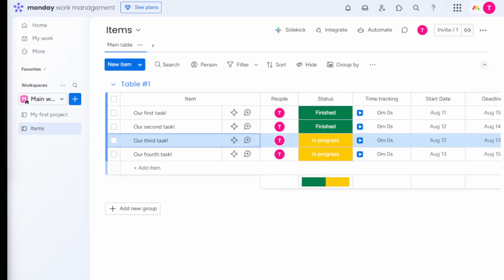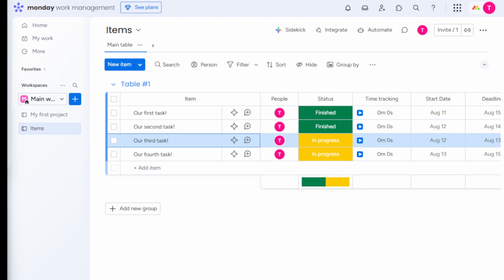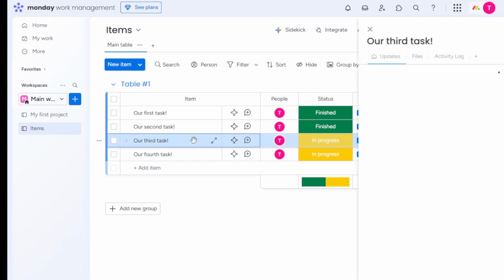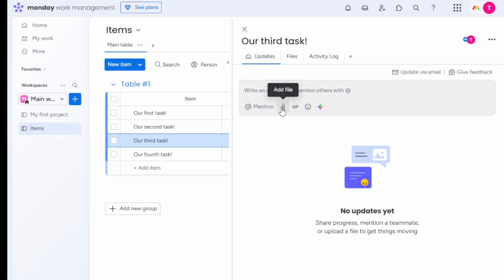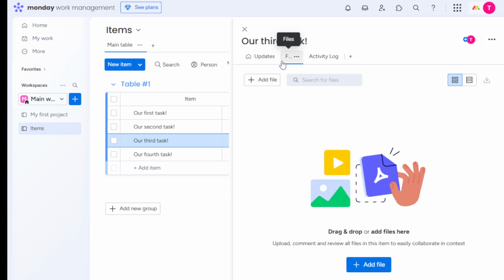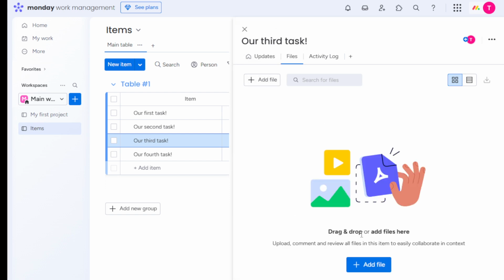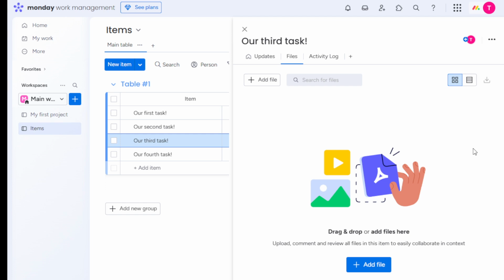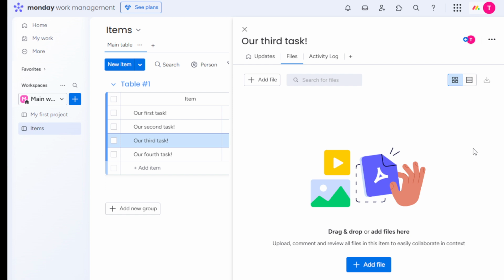How to Preview Files in Monday.com Fast and Easy!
In today's video, I'm going to teach you how to preview files in Monday.com, fast and easy! Whether you’re new to Monday.com or just looking to make your workflow more efficient, you’re in the right place. Let’s dive in and explore how simple it is to view your files without the fuss of downloading them first.

Imagine you have an item on Monday.com where you’ve attached a file. This is common when managing projects or tasks, and being able to access these attachments quickly can save you a lot of time. First, navigate to the item with the file you want to preview. You’ll usually find these items neatly organized on your board, making them easy to locate.

Once you’ve opened the item, direct your attention to the file thumbnail. Clicking on the thumbnail is your gateway to easily viewing your file. This step eliminates the need for downloading, perfect for when you're on the go or just need a quick glance without the clutter of multiple downloads on your device.

When you click on the file thumbnail, it opens up in a preview mode. This allows you to see the content of the file immediately, without any additional steps or external software. This functionality is especially convenient for documents, images, or even presentations that you need to check on quickly. You can ensure that everything looks right and make decisions on the fly without leaving your workspace. This seamless integration keeps your workflow smooth and uninterrupted.

After you’ve reviewed the file and you’re done, simply close the preview. This is easily done with a click, returning you to where you left off on your board. This whole process is designed to be swift, allowing you to move on quickly to other pressing tasks without unnecessary interruptions.

By mastering these steps, you're not just previewing files—you’re enhancing your efficiency and keeping your project management streamlined. Monday.com’s design ensures that you can access all the information you need with minimal clicks, so integrating this method into your routine will surely make a difference in your daily operations.

Remember that practice makes perfect, and the more you use this feature, the more you'll appreciate the ease it brings to managing your projects. So next time you need to check a file, think of this quick method to save yourself both time and effort.